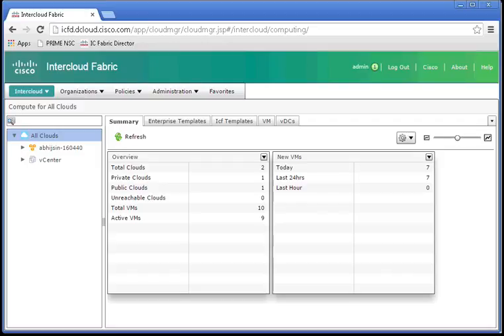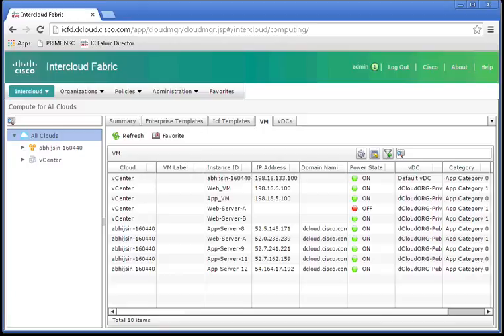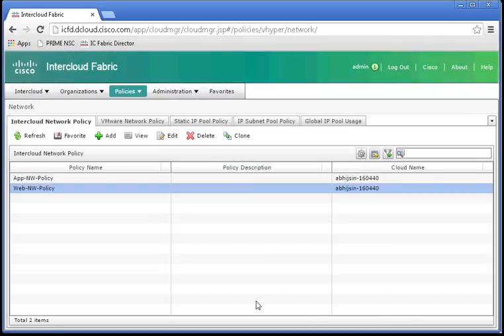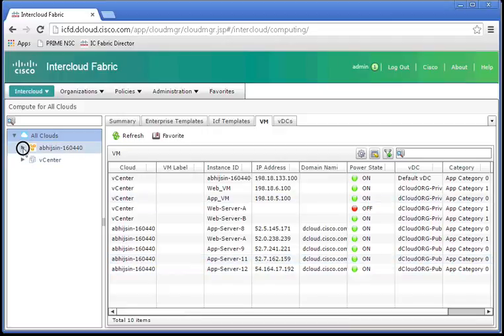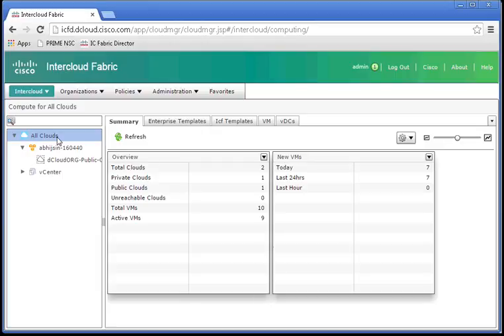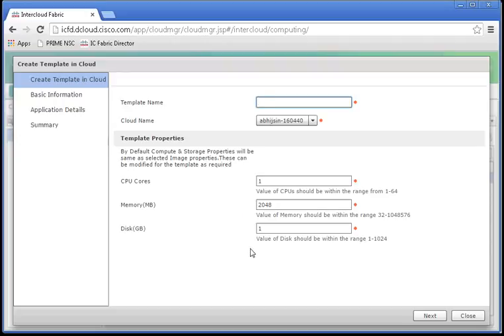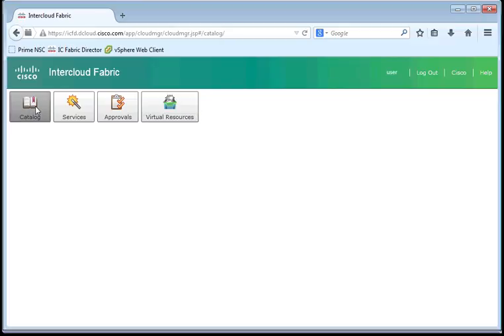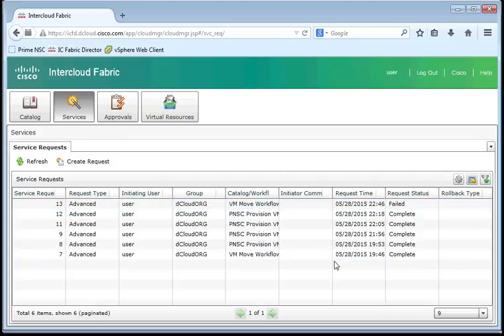ICF Demo Video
Inter Cloud Fabric Demo Video